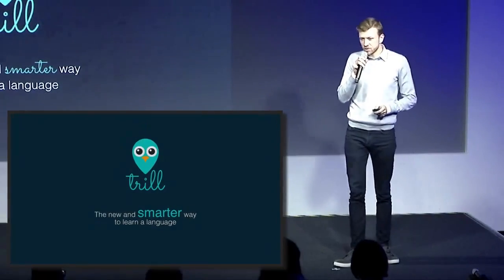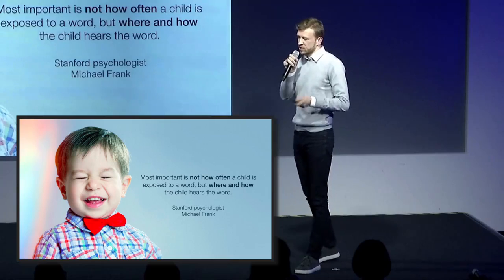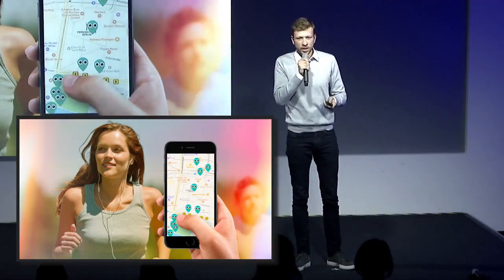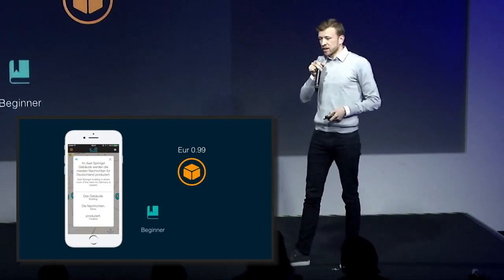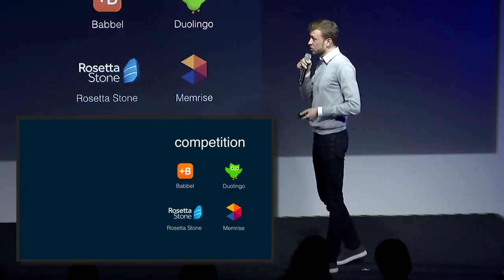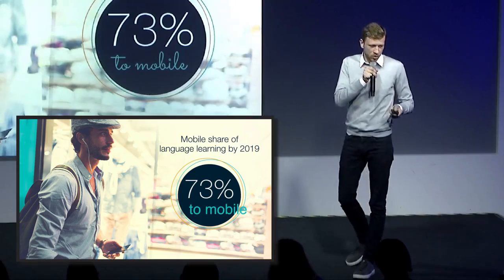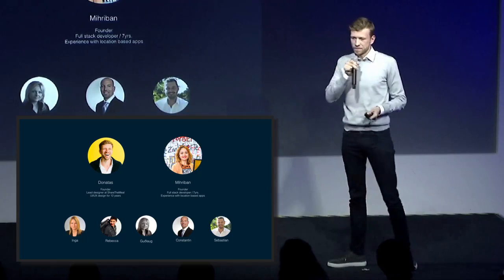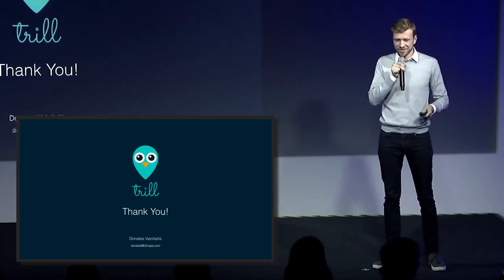Axel Springer Plug & Play DemoDay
No time to learn a new language? With Trill there is no excuse anymore! Just turn "trill" on, put your phone in your pocket and go out there. It's the new, efficient and fun way to learn foreign languages!

Trill has been part of Program 10 at the Axel Springer Plug and Play Accelerator!

Learn more about Trill:
A new, fun and engaging way of learning languages.